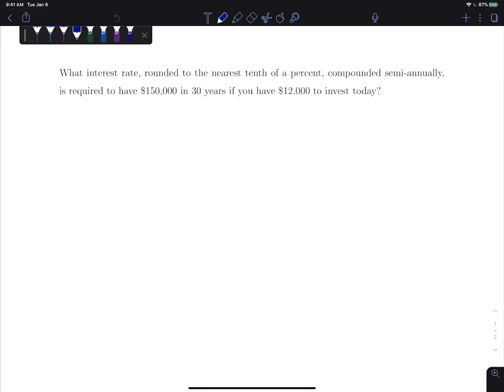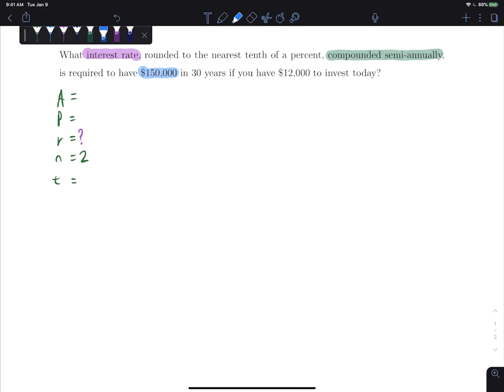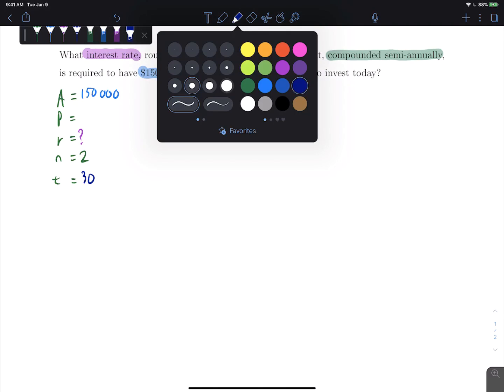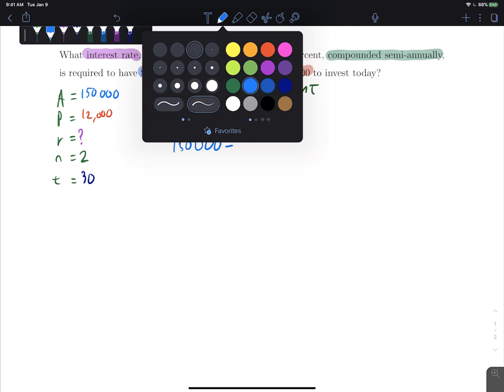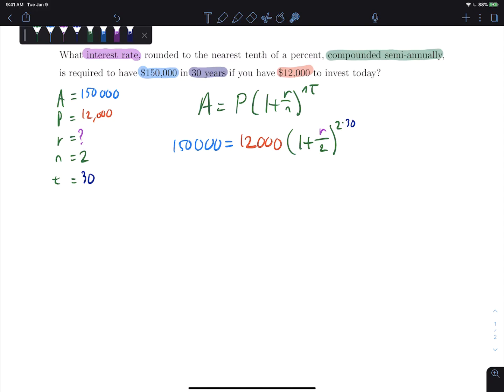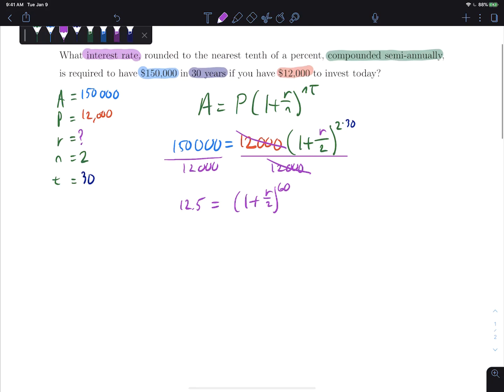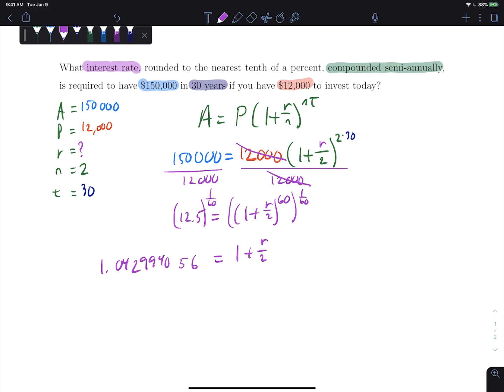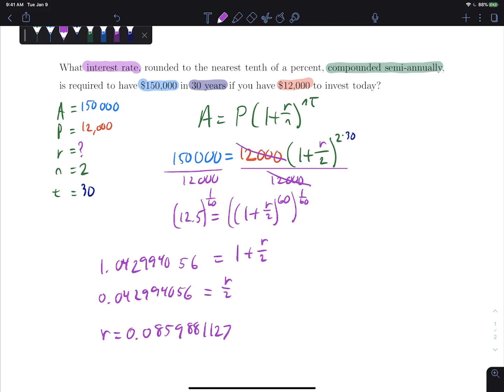1314 Un5 S2 Ex13 Compound Interest